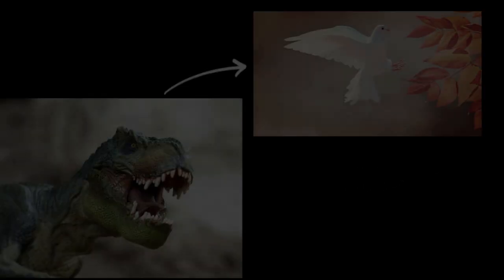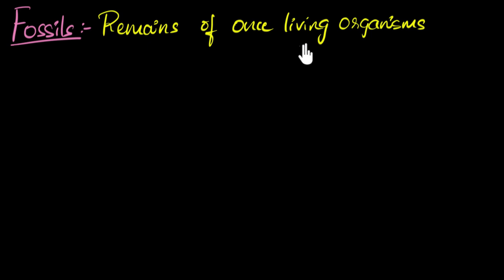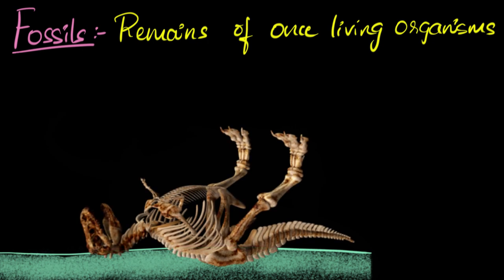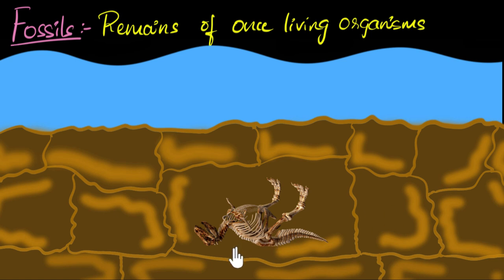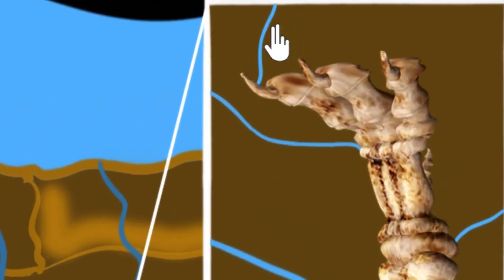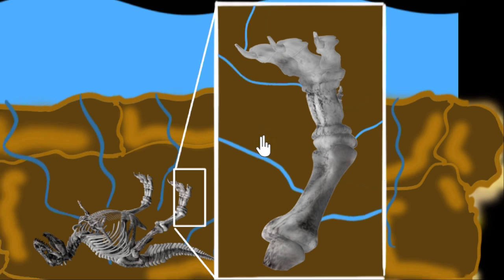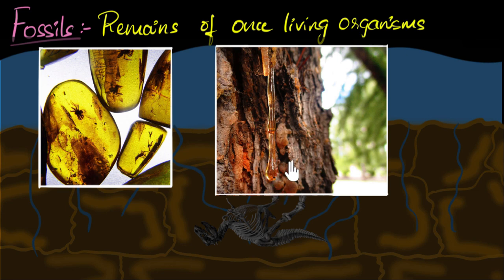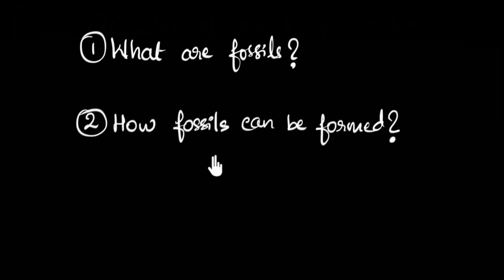Fossils & their formation | Heredity & Evolution | Biology | Khan Academy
Let's explore fossils and their formation.